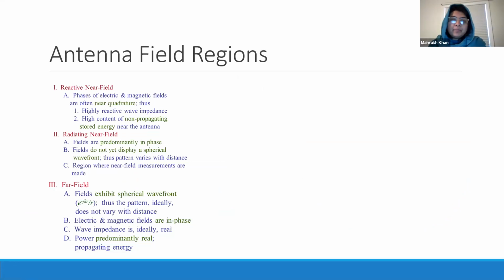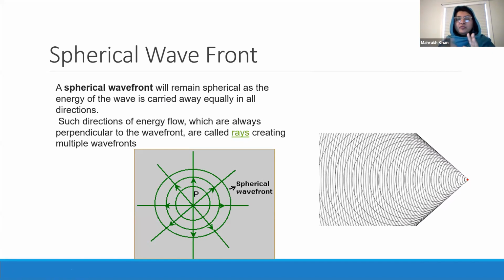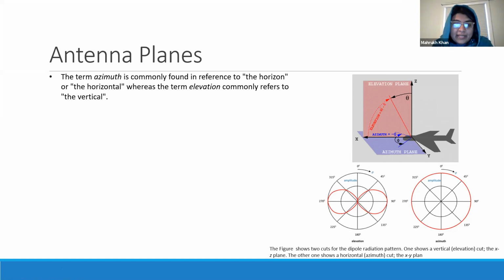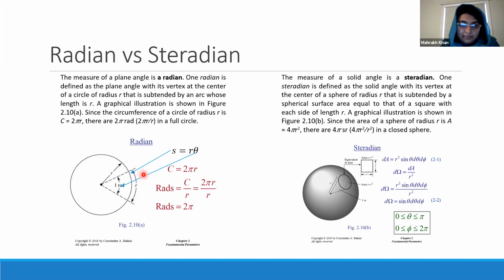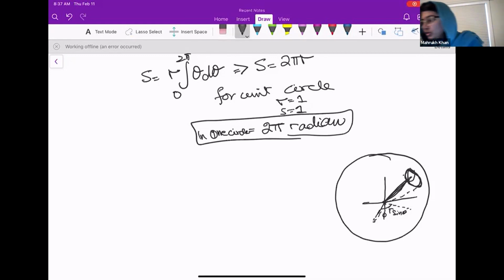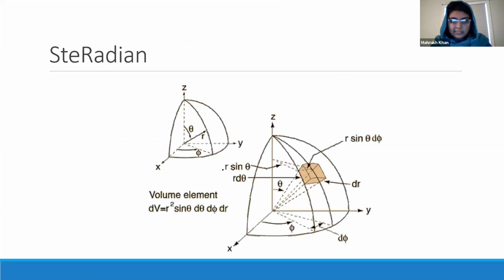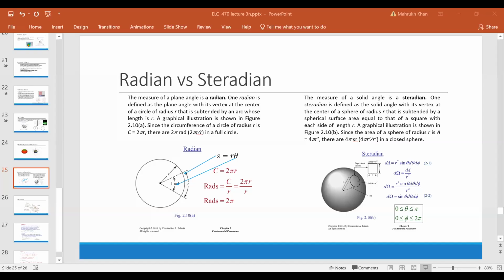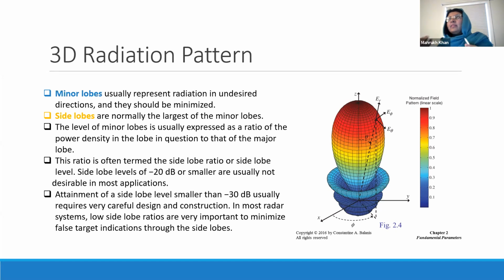Antenna Theory and Design Lecture 3